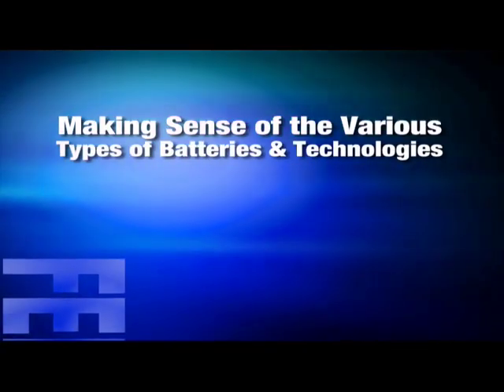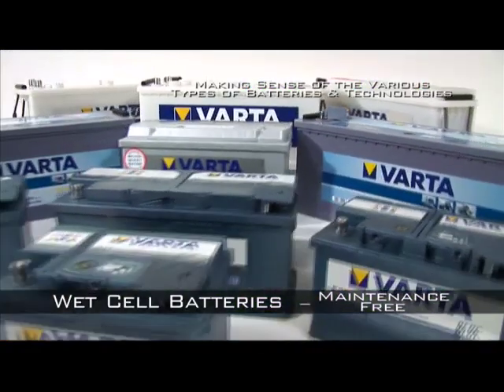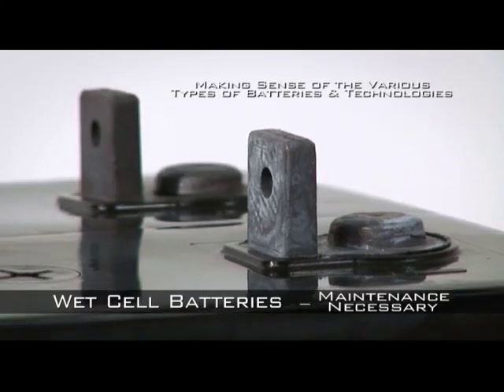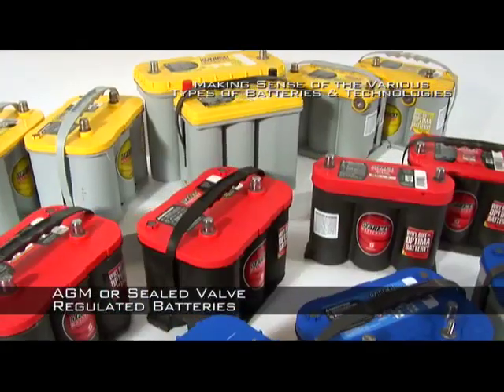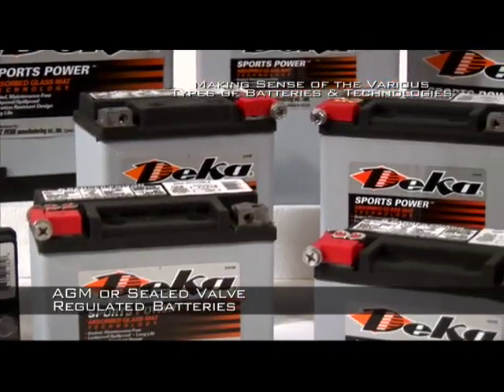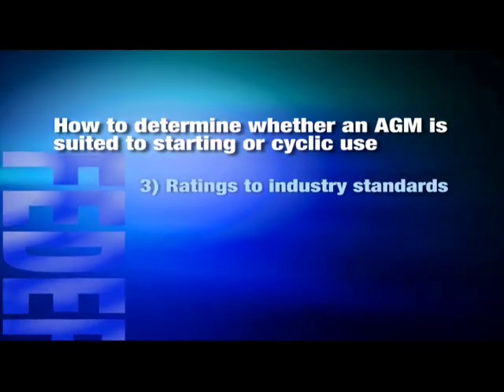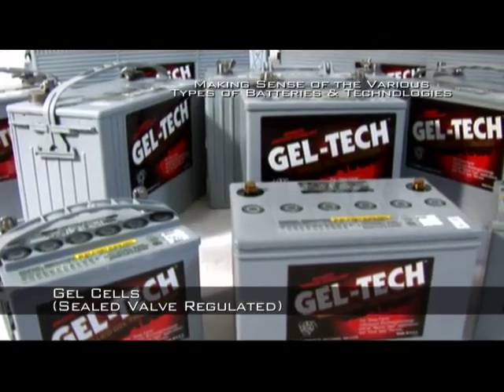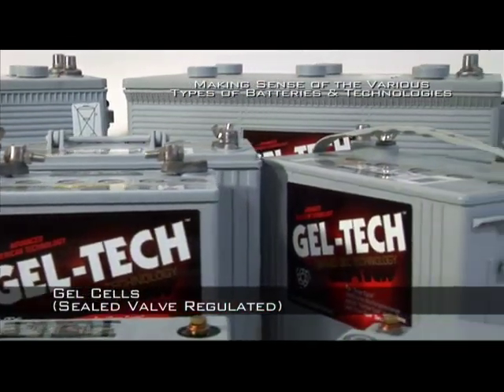Battery Guide to the Various Technologies